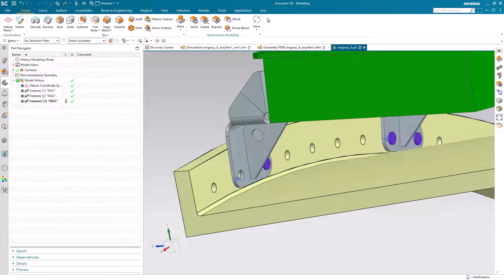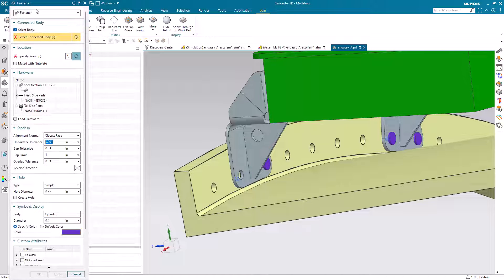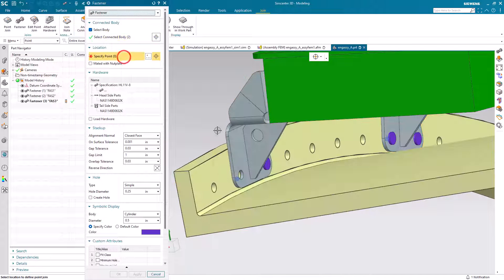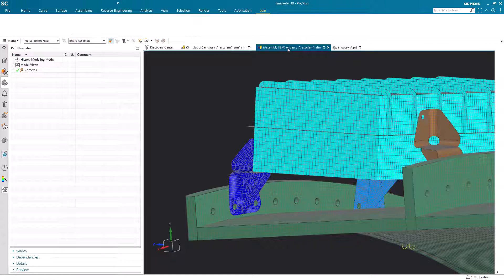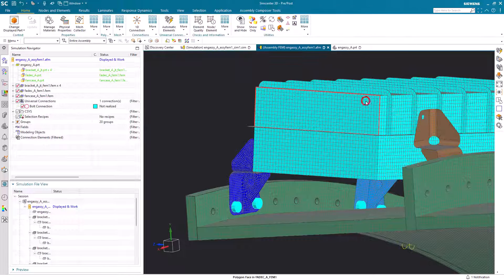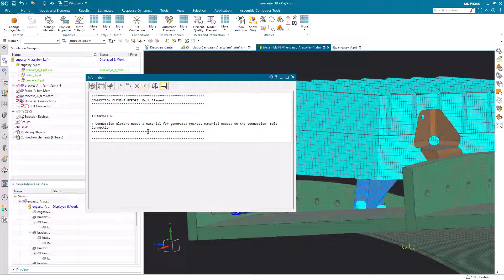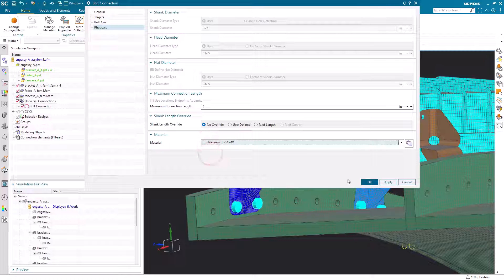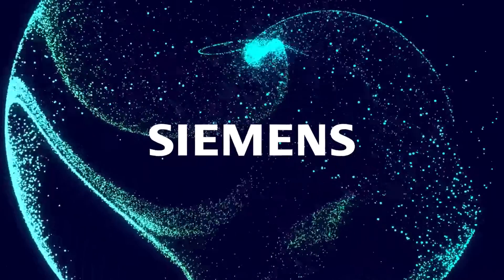How To Automate Universal Connections With NX Join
NX Join accelerates connecting finite element models with bolt universal connections in Simcenter 3D